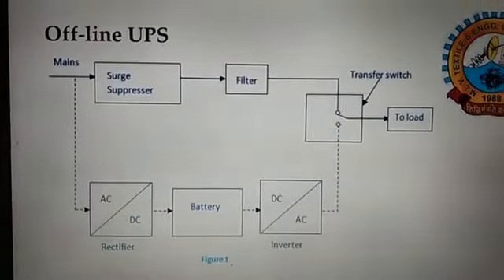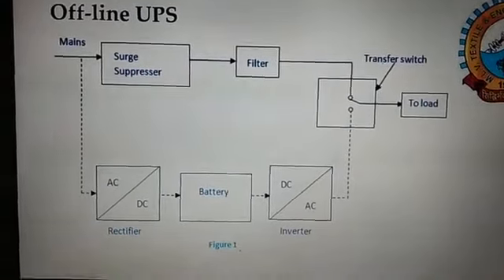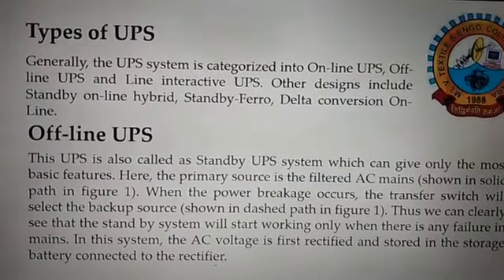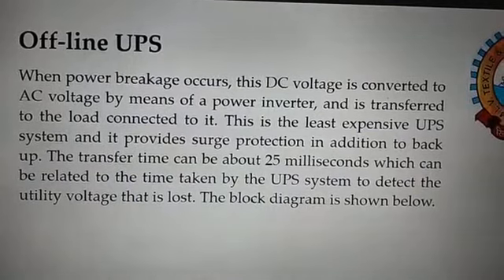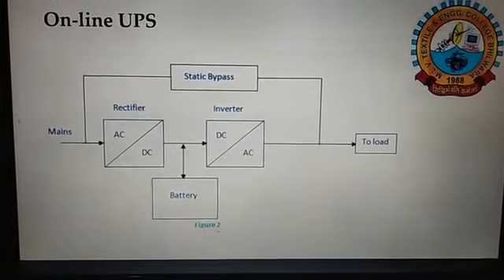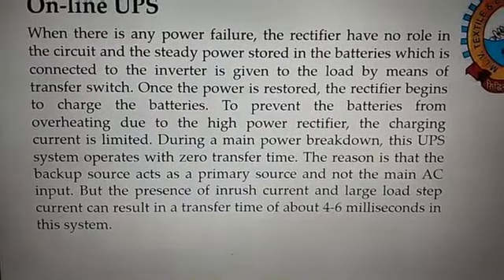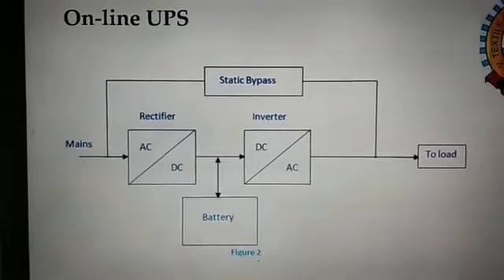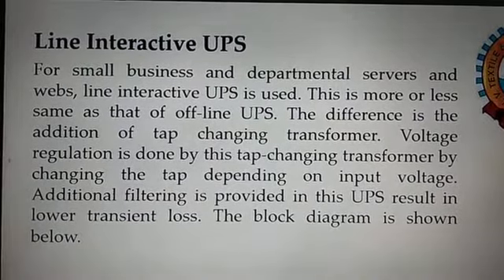UPS L1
Power Electronics